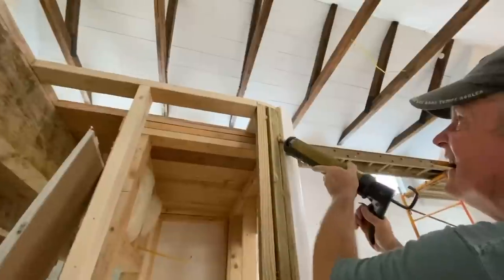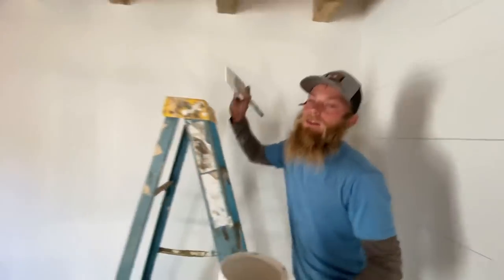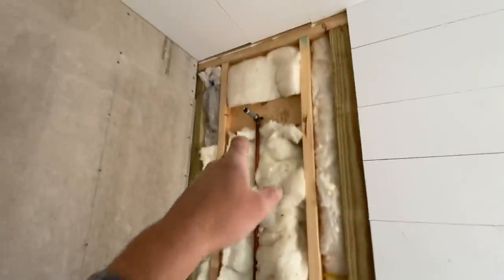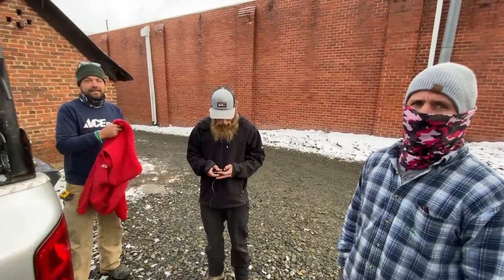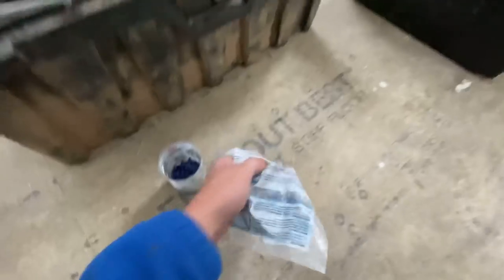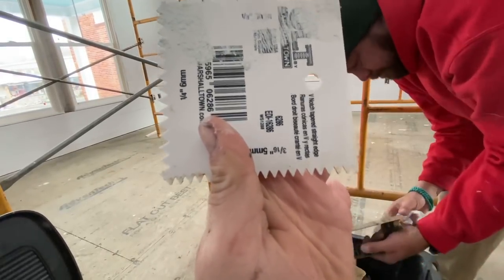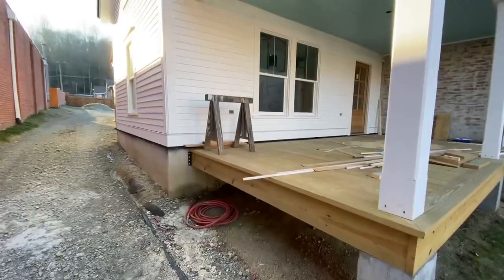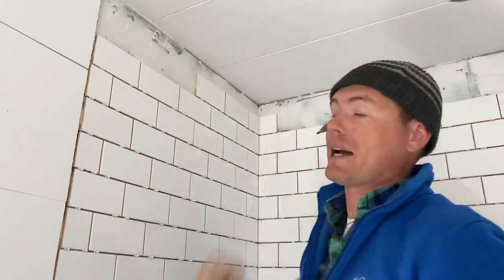Renovating A 100-Year-Old House | Episode 15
Join Jaime, Brett, and the Perkins Crew and follow along as they finish renovating a 100-year-old house on Main Street in Bryson City North Carolina... 120 Main Street.
We are picking up in the middle of this project, with the commercial storefront portion already finished over the last year.

On this episode, Jaime and the crew finish finish an outside radius corner out of wood and tile the two showers!

This is a very interesting structure, with 140-year-old house that has a brick storefront that was built off of the front to the sidewalk on Main Street. Brett and Jaime decided to keep both portions of the building and make it a multi purpose property, even though it is very interesting looking.
The back part of the property will be turned into a short term rental and will be remodeled using local and re-purposed materials! Jaime and Brett have some cool tricks to make this property look awesome for a very small budget.